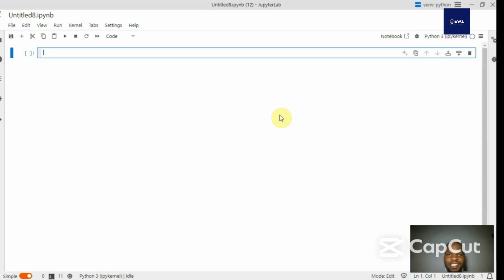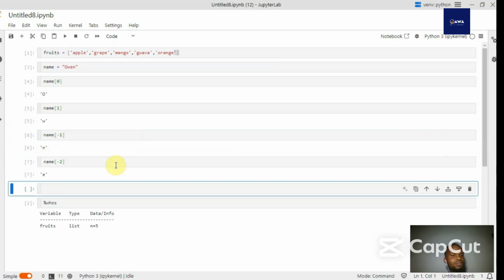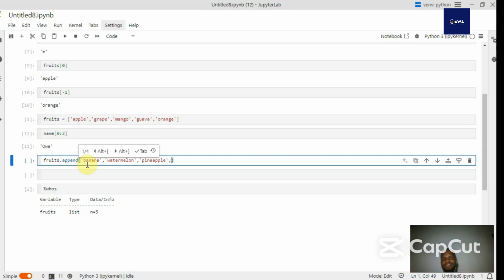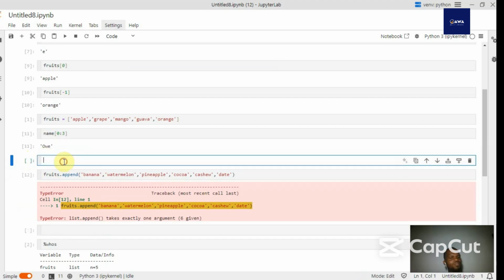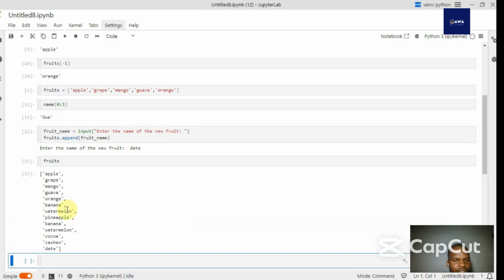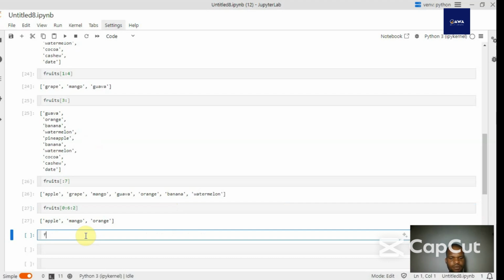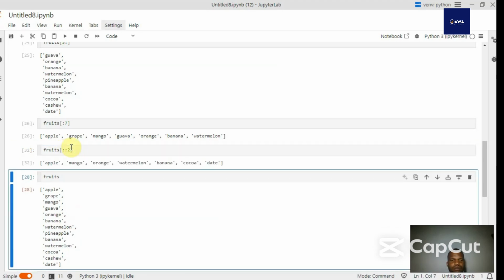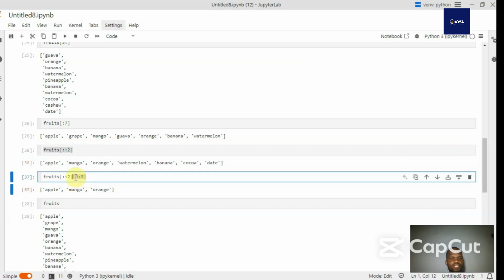List Indexing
In this video, you’ll learn how to access, modify, and slice Python lists using indexing. We break down how indexing works, how negative indexing helps, and how to use slices to extract sublists. Perfect for beginners learning how to manipulate data in Python!

📌 What you'll learn:

What is list indexing?

Slicing lists in Python

Modifying list elements with indexes